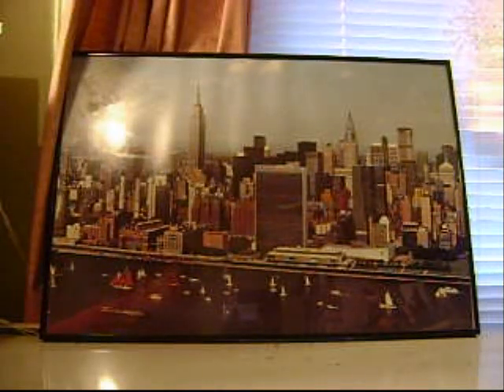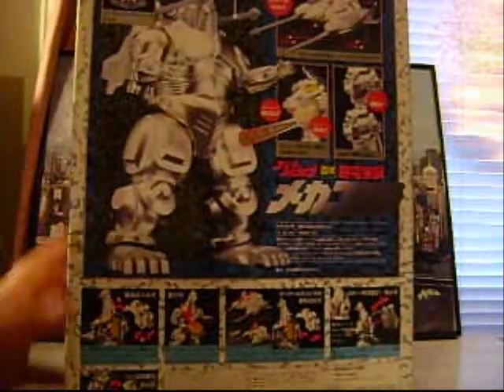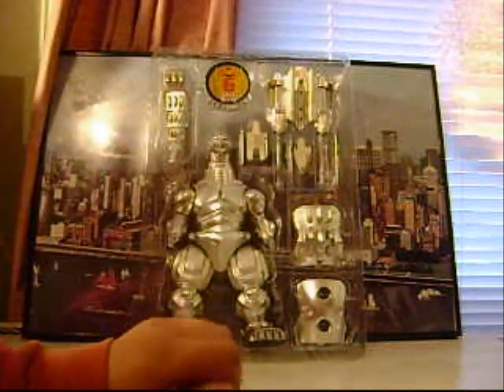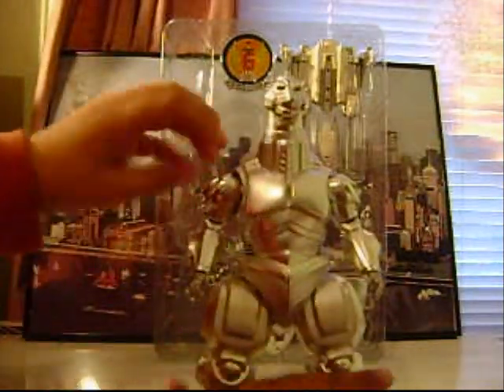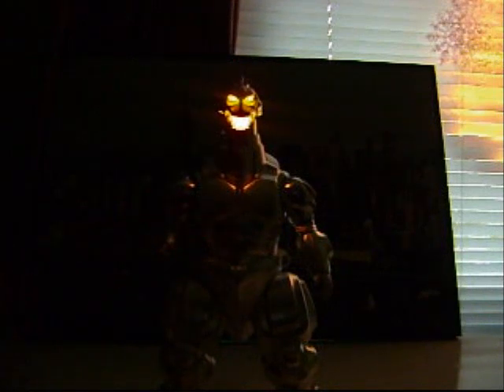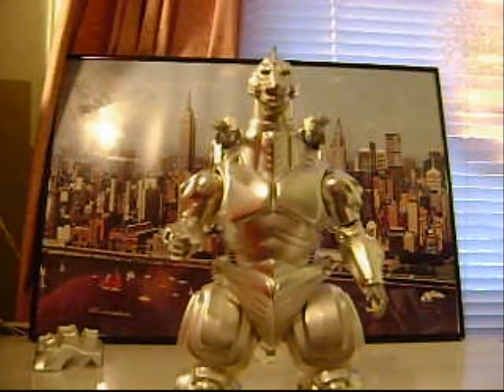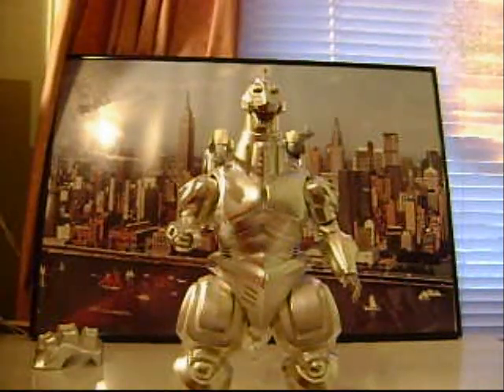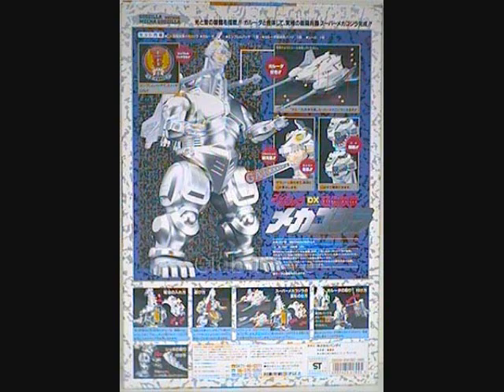MECHAGODZILLA 1993 DX TOY REVIEW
give comments my toy reviews.in joy this toy review.and see my other toy reviews.you can ask for me to do a toy review on any of my godzilla toys.and subscribe if you want.Go to my